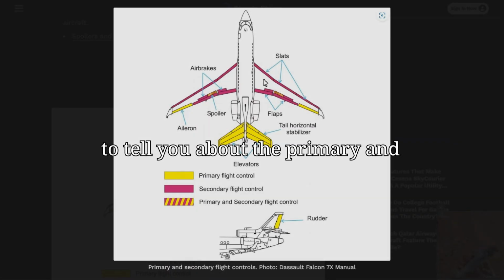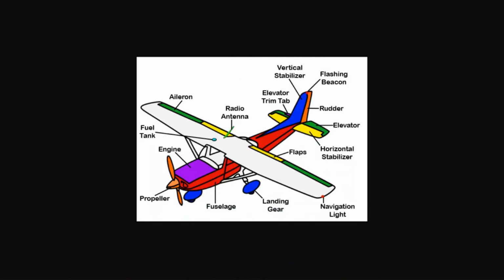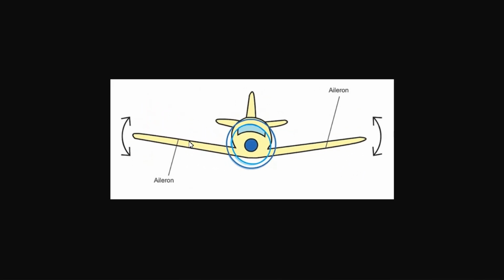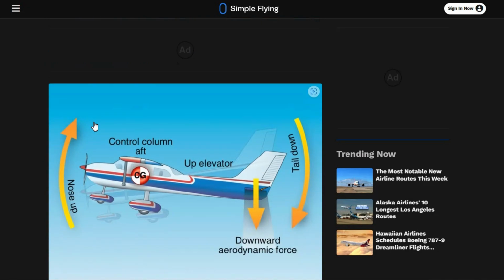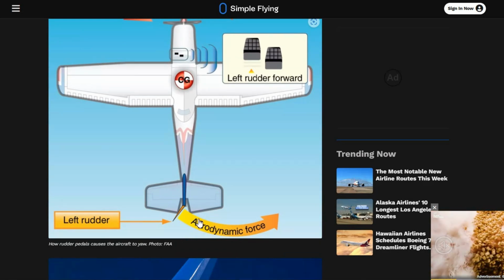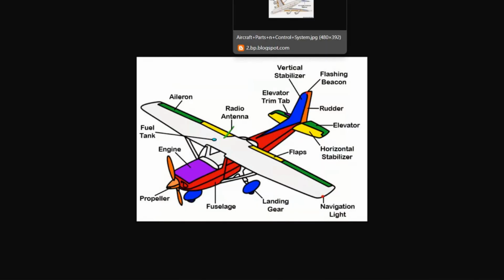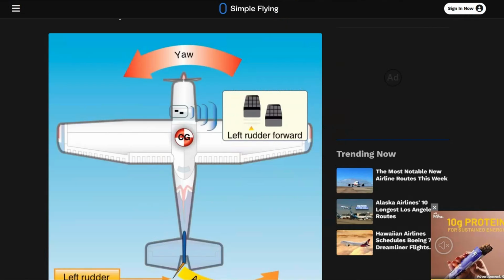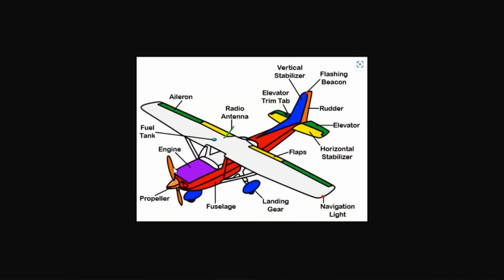Aircraft Primary & Secondary Controls Explained | BornPilot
Take flight with BornPilot as we explore the primary and secondary controls of an aircraft and their impact on flight movements. Learn how the ailerons, rudder, and elevator control rolling, yawing, and pitching, while secondary controls like flaps and trim enhance performance and stability. Whether you're a student pilot or an aviation enthusiast, this video simplifies complex aerodynamics to help you soar higher.
00:00 INTRO
00:27 PRIMARY CONTROLS
01:05 MOVEMENTS CAUSED
03:18 SECONDARY CONTROLS
04:38 HOW THEY ARE CONTROLLED